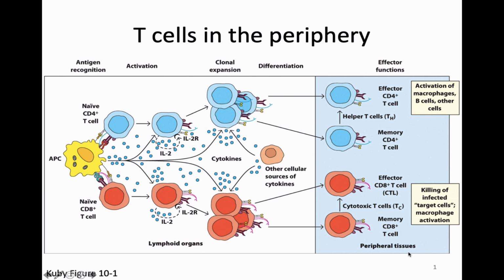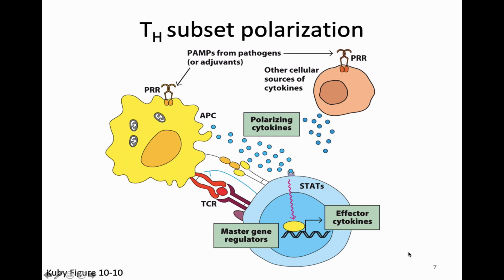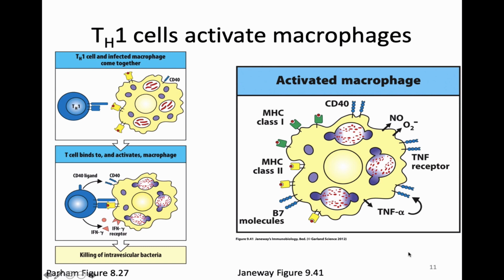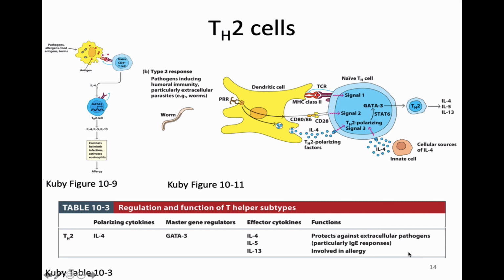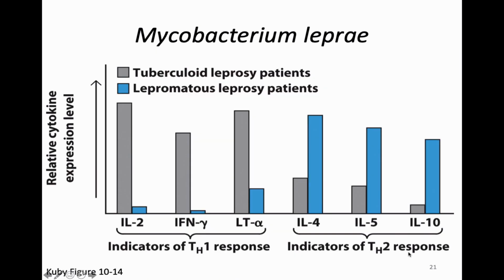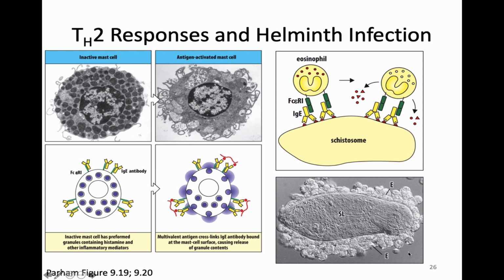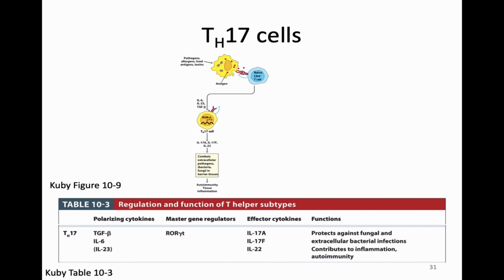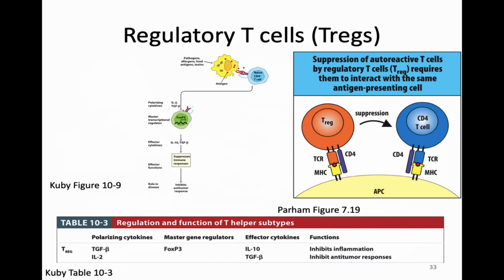Immunology Fall 2019 Lecture 22: CD4 T Cells